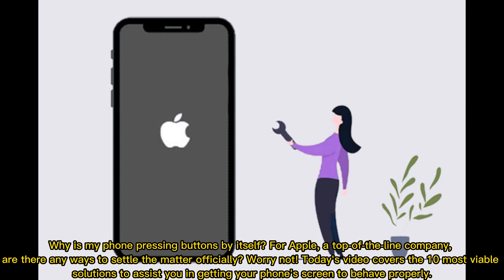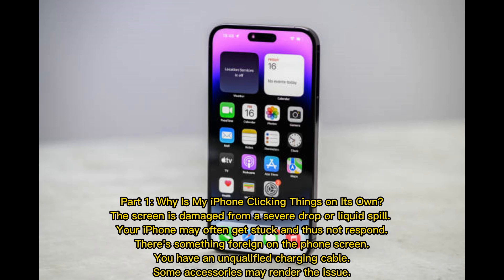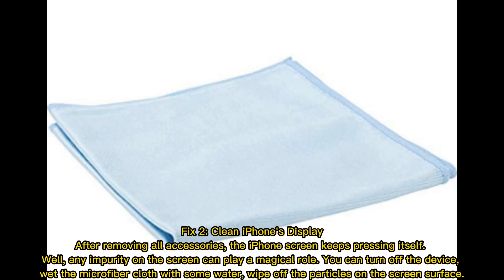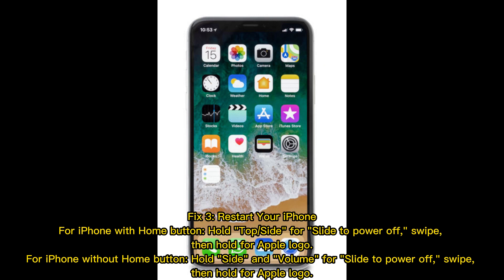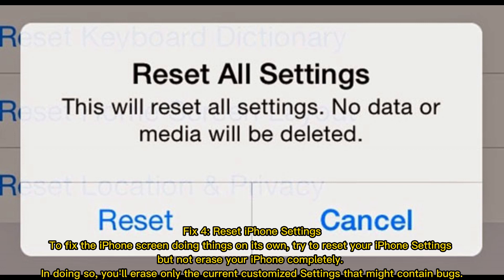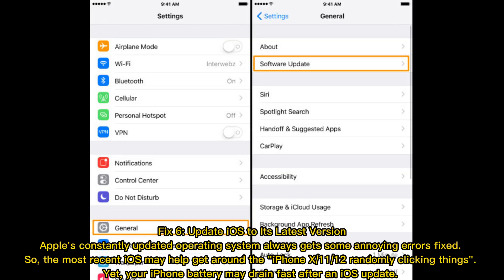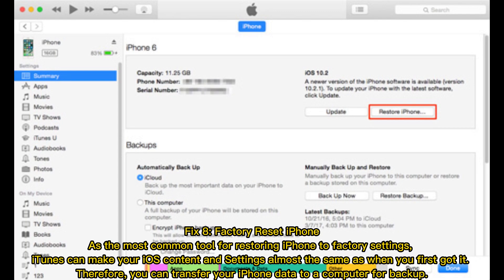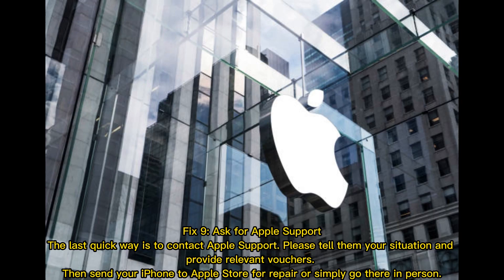How to Fix iPhone Clicking/Pressing on Its Own? 10 Solutions to Try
Why is my iPhone pressing buttons by itself? This easy guide tells you how to fix iPhone 14/13/12/11/X/8 clicking on its own with nine quick fixes and one ultimate solution. Just watch on to get them.

00:00 Start
00:19 Part 1: Why Is My iPhone Clicking Things on Its Own?
00:37 Part 2: Try the 9 Quick Fixes to "iPhone Clicking on Its Own"